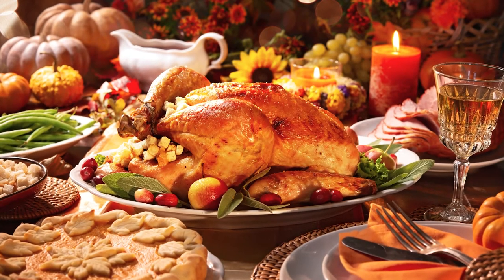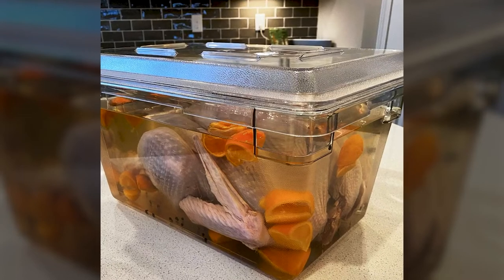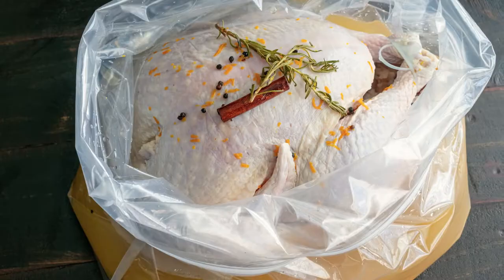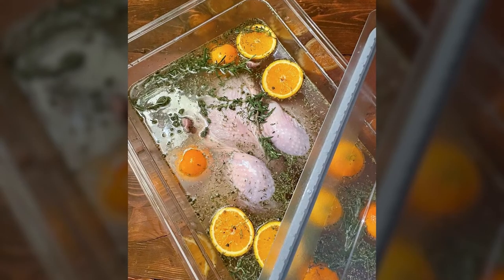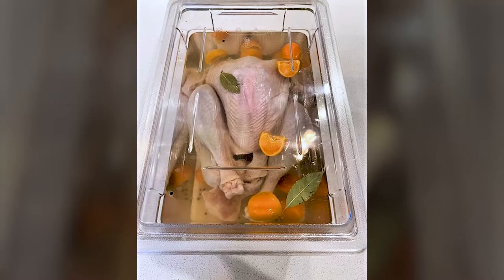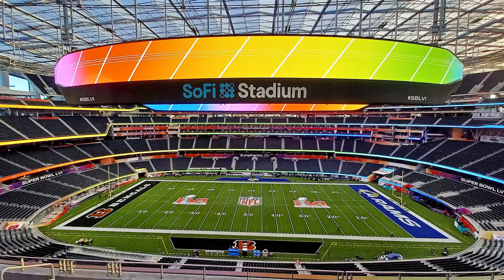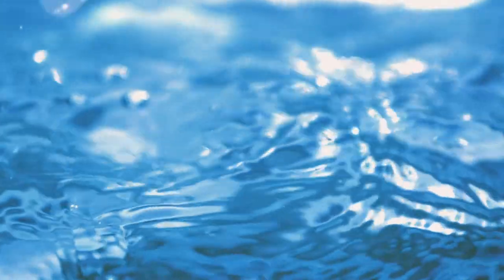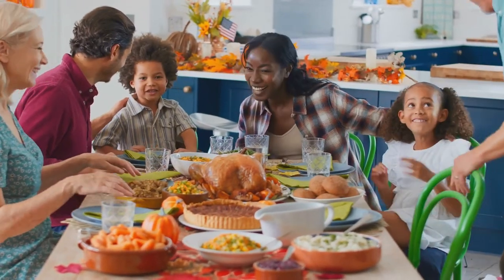How to Brine Your Turkey the RIGHT way!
If you're looking for tips on how to prepare your Thanksgiving turkey, this video is for you! We'll show you how to brine the turkey, and then cook it to perfection in the oven. Watch and learn how to make the perfect Thanksgiving turkey every time!

Simple Brine Recipe
Ingredients:
• 1.5 gal. vegetable or chicken stock
• ½ cup granulated sugar
• ¾ lb. salt
• Additional spices to your flavor (Ex: fresh thyme, fresh sage, fresh rosemary, allspice berries, fresh ground pepper)
• 8lbs ice
Directions:
1. Add stock and spices to a pot and bring to a boil.
2. Combine with ice to chill brine.
3. Submerge turkey for 24 hours.
4. Before roasting your turkey, rinse it off under cold water to prevent it from tasting too salty and pat dry with paper towel.
5. Roast turkey and enjoy!